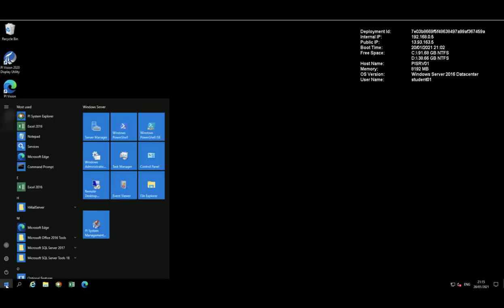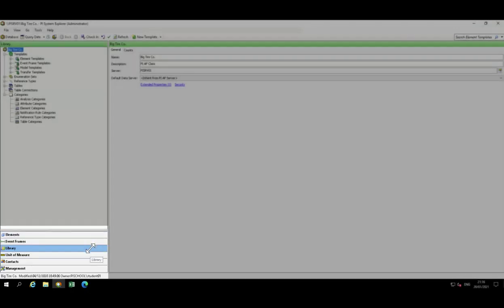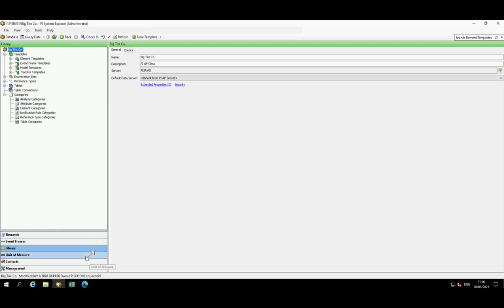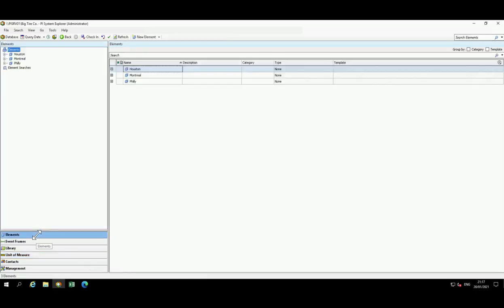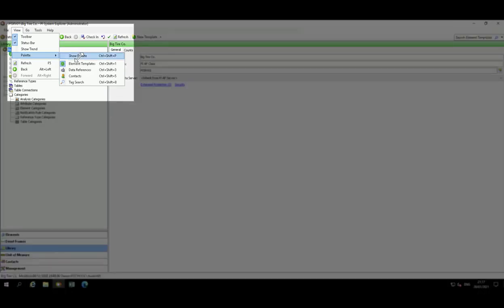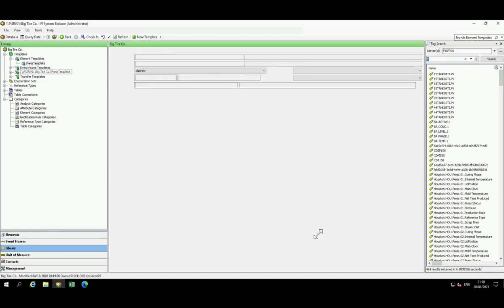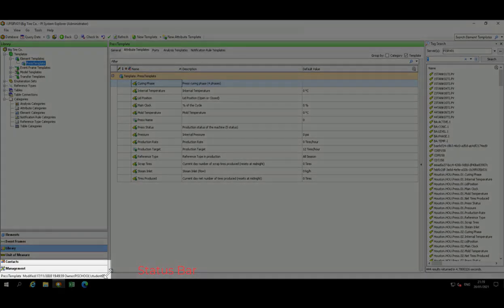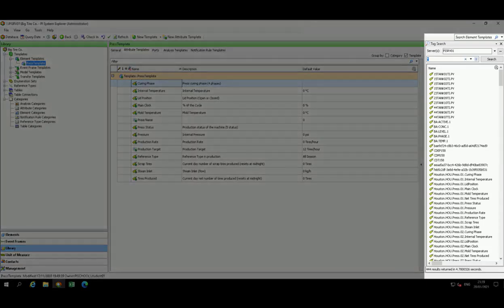AF Basics Navigate in PI System Explorer PSE